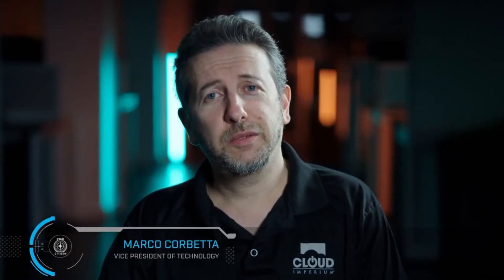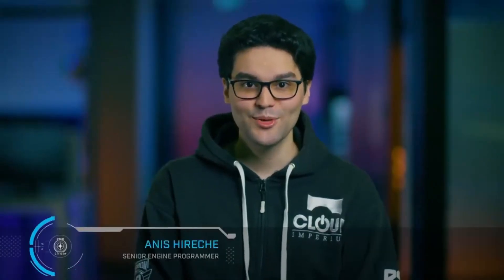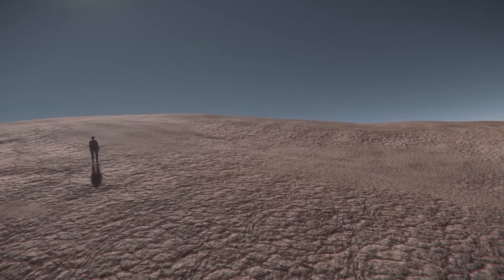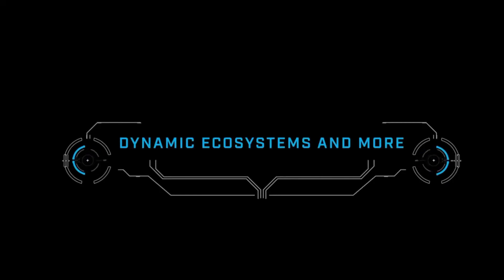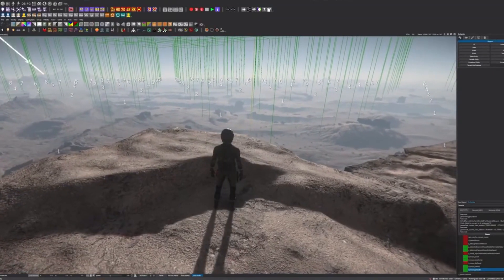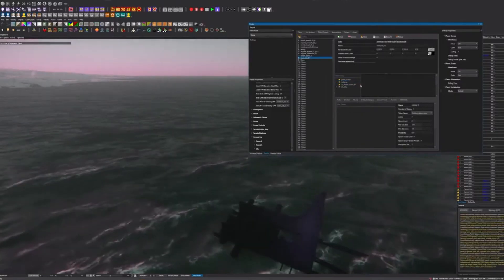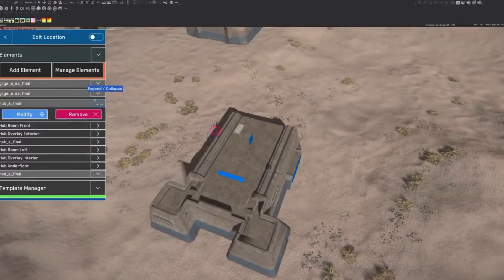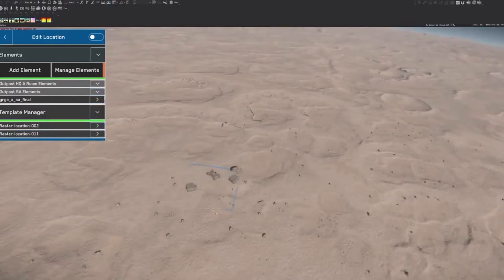Citizen Con 2951 Star Citizen Crafting Worlds ,Planetary Tools & Tech, Server Mashing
Fight , Trade , Explore, Trade, Unify, Flight, Build,

I am an Independent Content Creator & Star Citizen Fan. I am not paid by Cloud Imperium